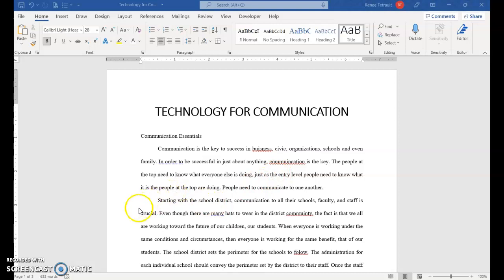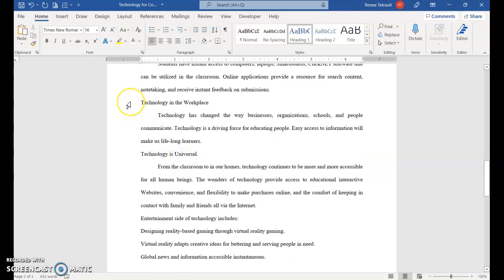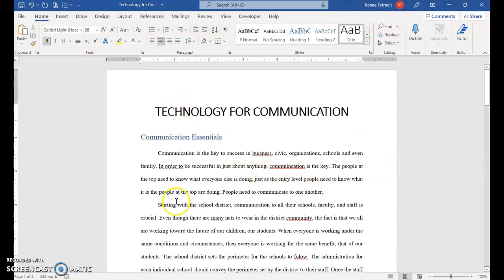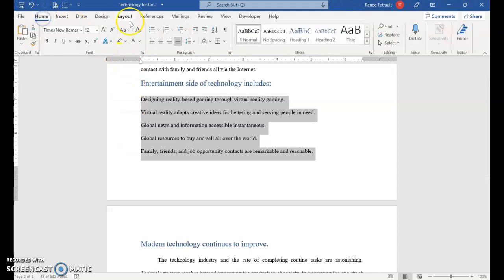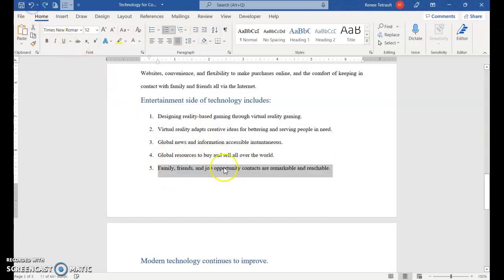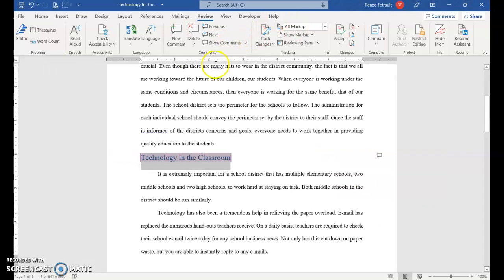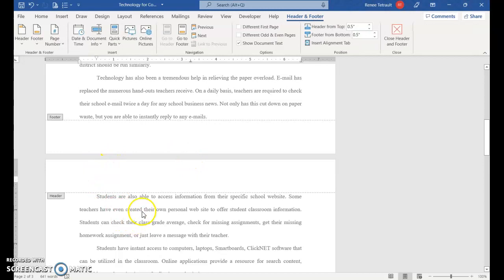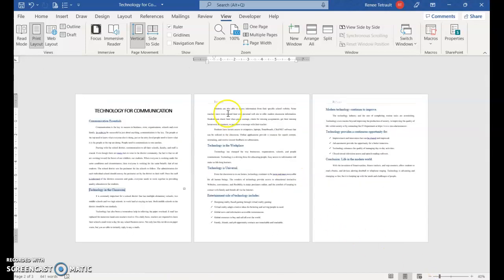Word - Module B - Spelling, Comments, Reserach, Page Number